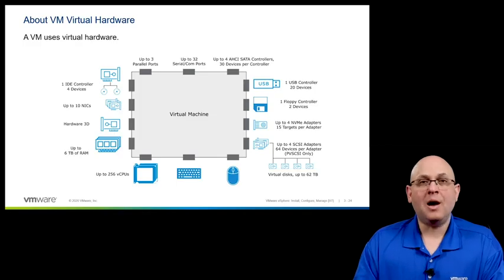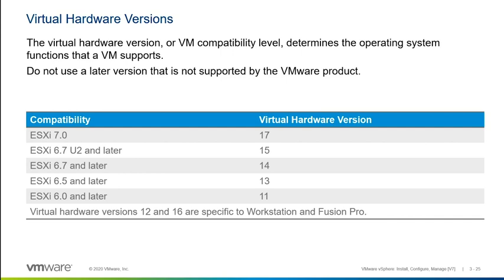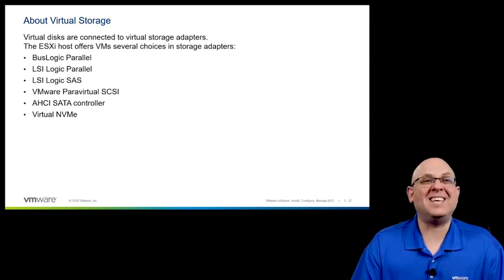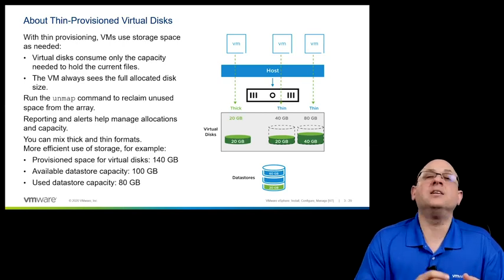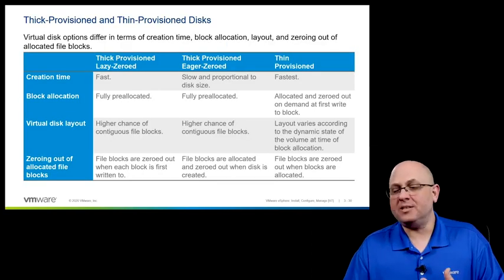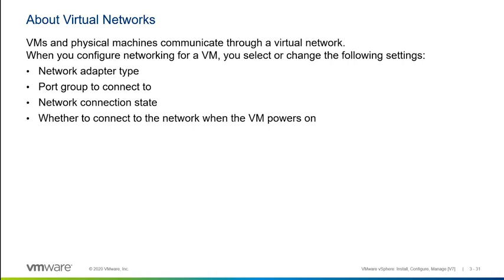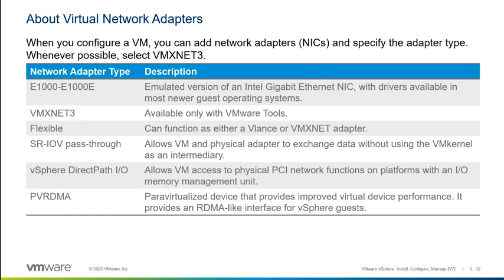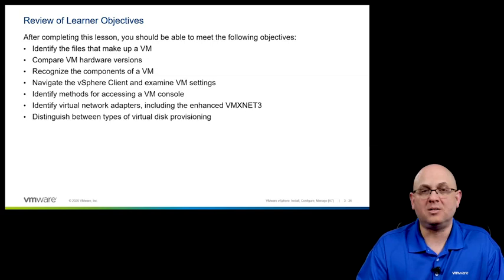18 Virtual Machine Hardware Deep Dive Part 2